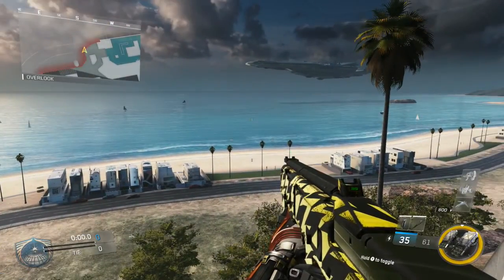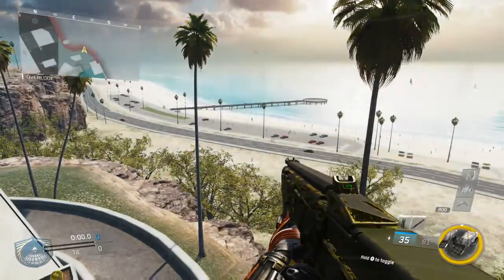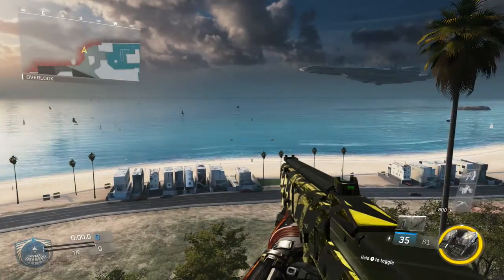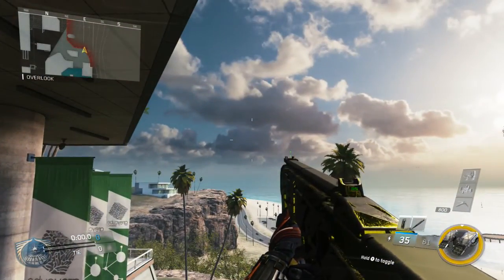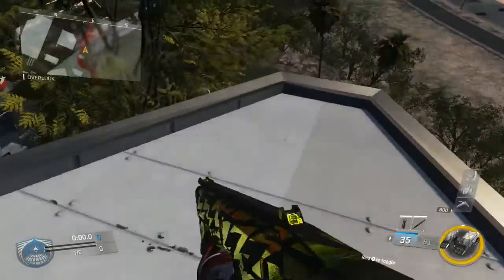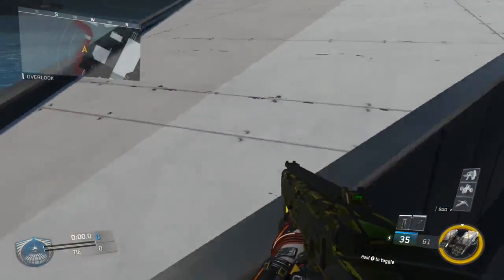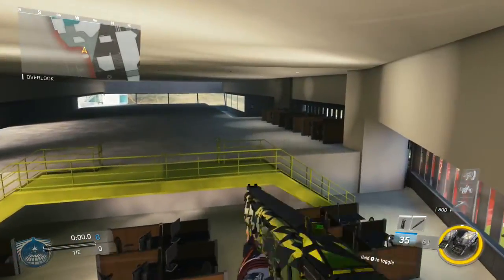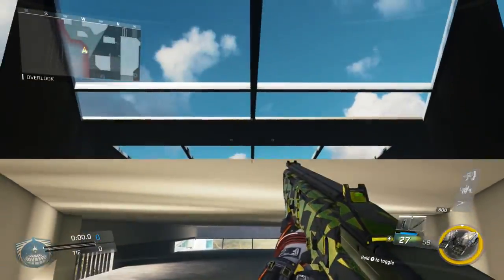NEW Genesis OOM/OTM Glitch Spot Tutorial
clicc like